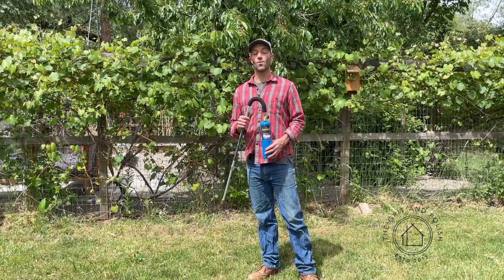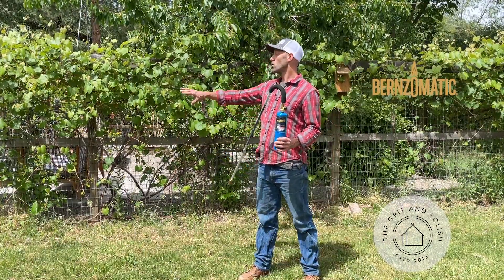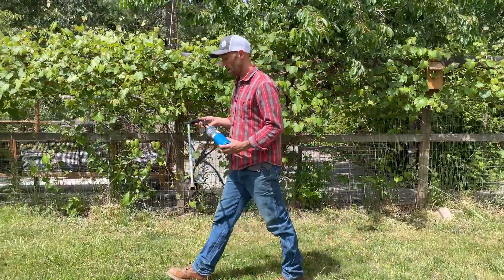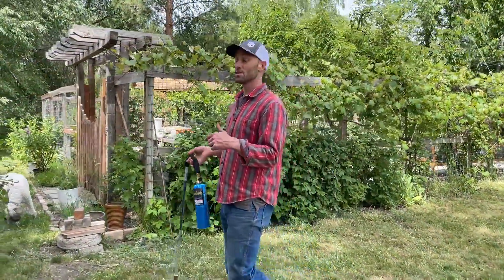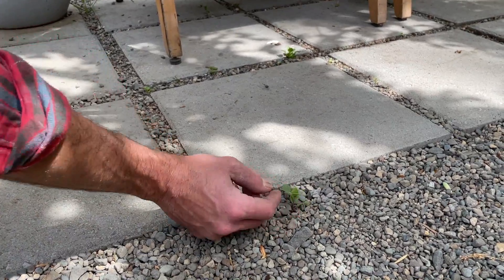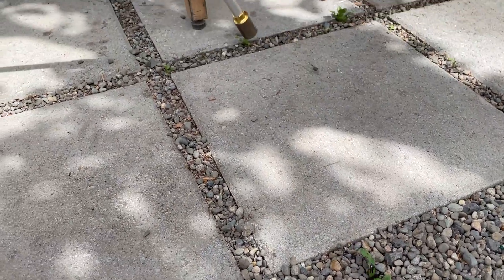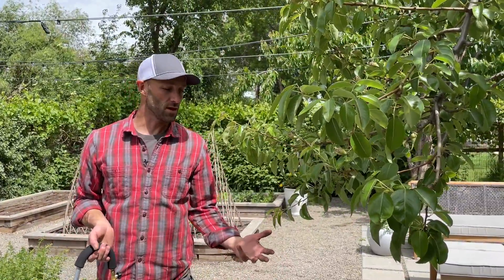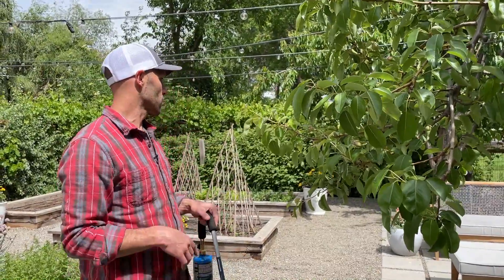Weed Control with a Torch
We are battling weeds all through the growing season at our Farmhouse. We don't use herbicides so that leaves pulling, cutting and now also using a torch. We're mostly just trying to keep them from spreading rather than complete elimination and the JT850 outdoor torch is really handy for spot weed control, especially in areas like our garden patio.